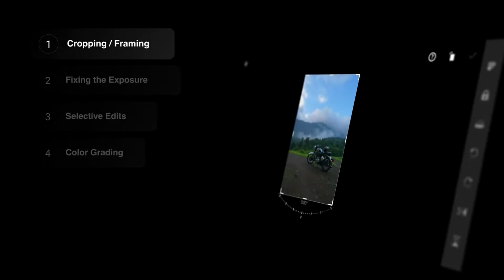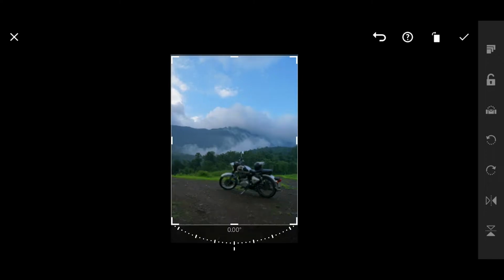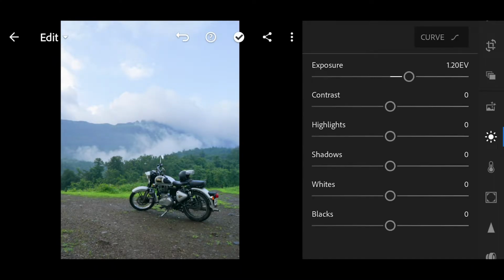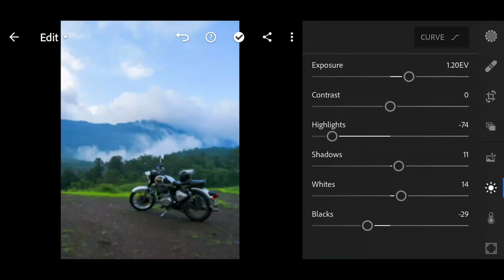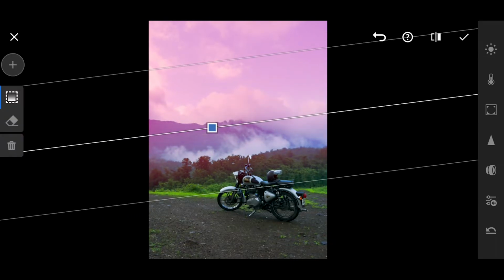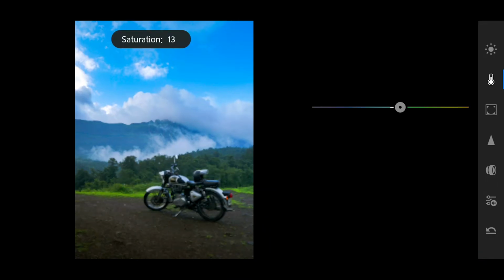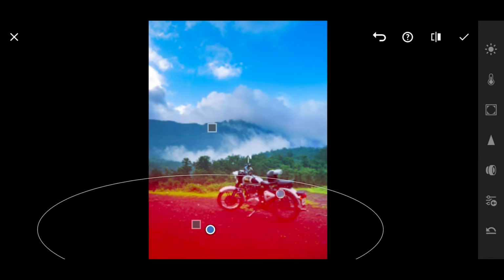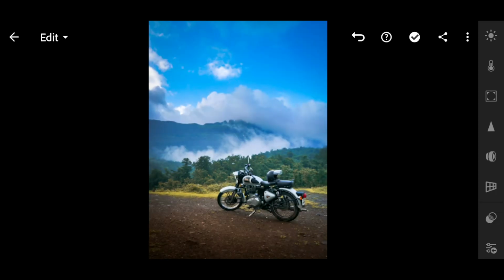Lightroom Mobile Photo editing | Make your photo pop | Lightroom mobile tutorial | Mukesh Thakur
Learn how to edit photos is lightroom mobile application. This is a beginner Lightroom tutorial where you will learn how to make your photos amazing.

- Go pro 9
- Main Mic
- Secondary Mic
- Lens Sigma 16mm
- Lens Sony 70-200
- Main Light